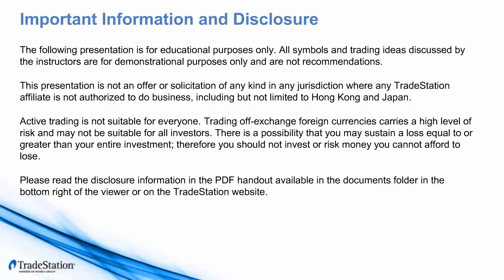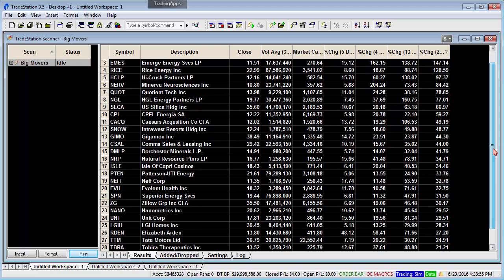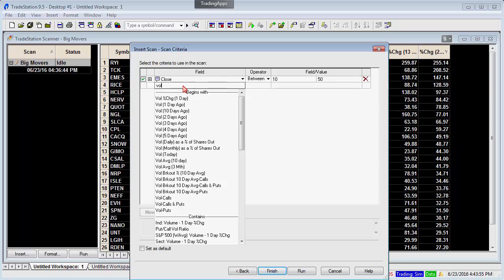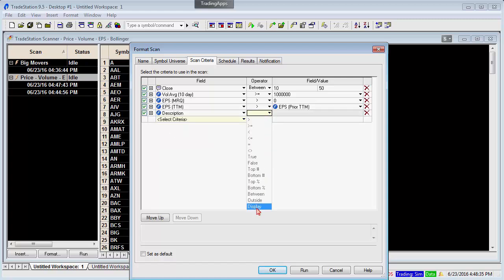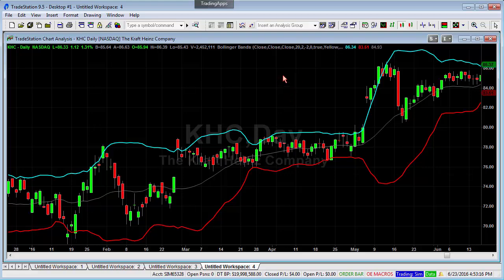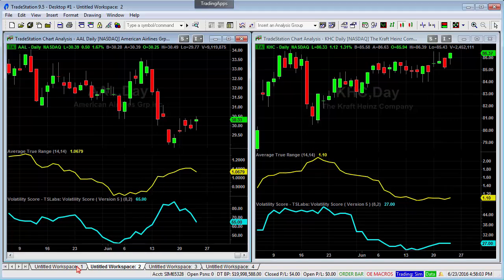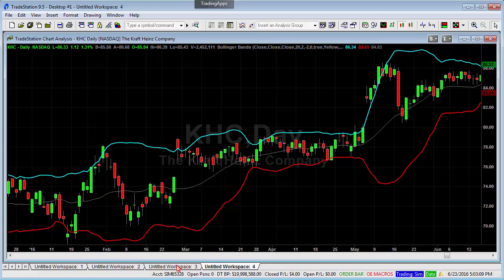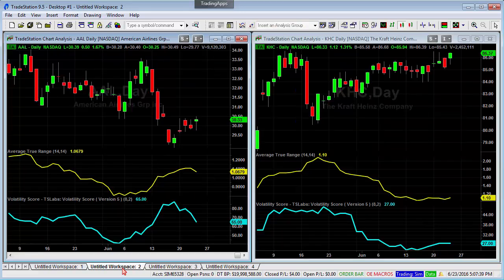Mastering the Art of TradeStation: Scan the Symbol Universe for Trading Opportunities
Presented by Jesus Nava, Director of Client Training and Education

TradeStation’s Scanner feature lets you globally scan all symbols for trading opportunities, using hundreds of scan criteria fields and technical indicators.  In this faster-paced TradeStation platform training series, Jesus Nava will demonstrate how to build scan criteria to identify symbols with certain characteristics and possible trading opportunities.  He will use market data, fundamentals and technical analysis to filter thousands of symbols.

Learning points:

• Filter criteria in Scanner
• Scanning using technical analysis
• Saving and managing scan results